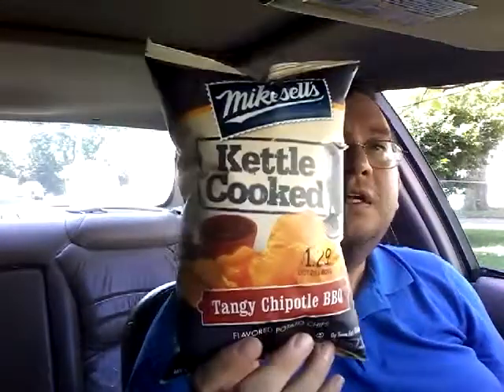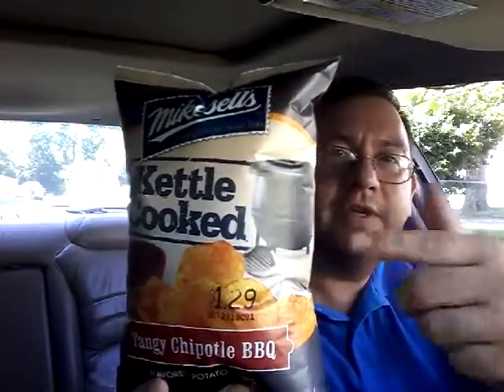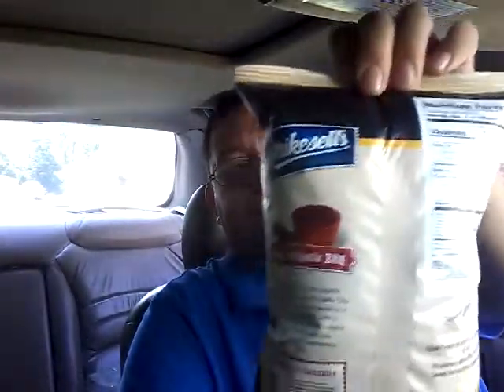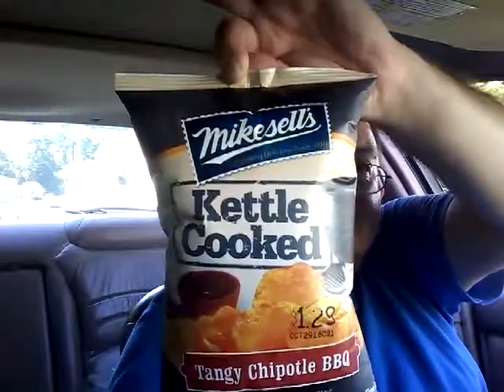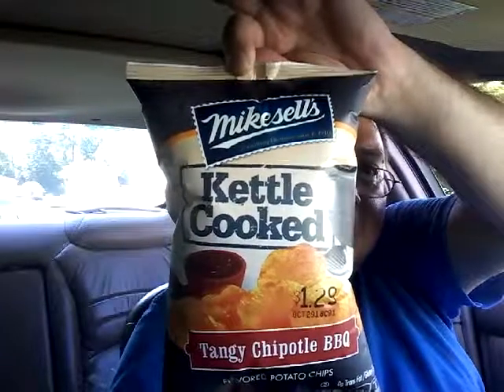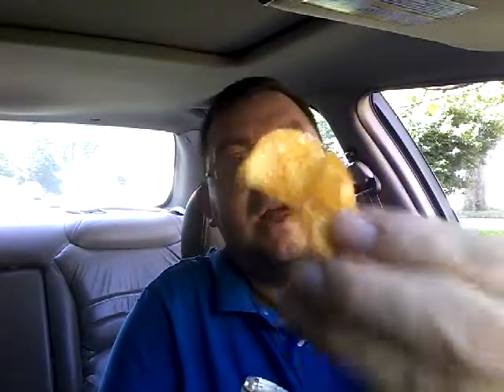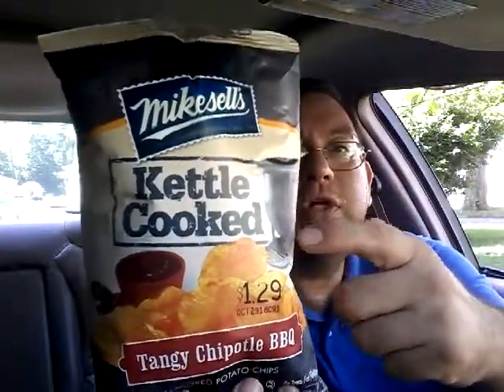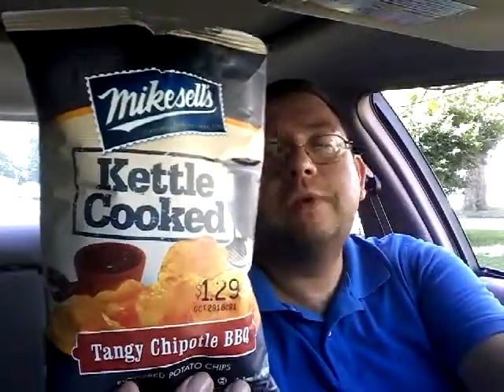EAT IT! Mike Sell's Tangy Chipotle BBQ Potato Chips 2018 Food Review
Trying Mike Sells' Tangy Chipotle BBQ Potato Chips for the first time.